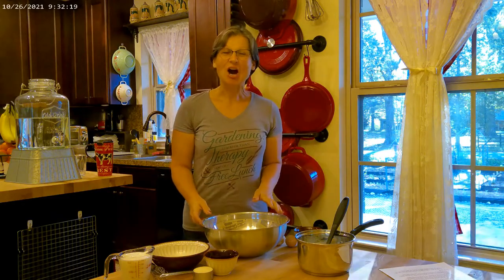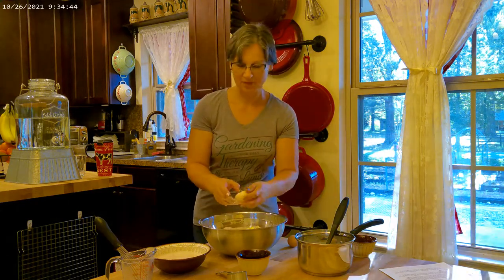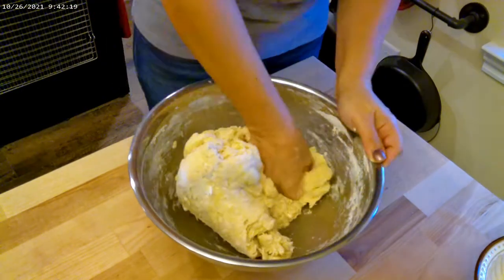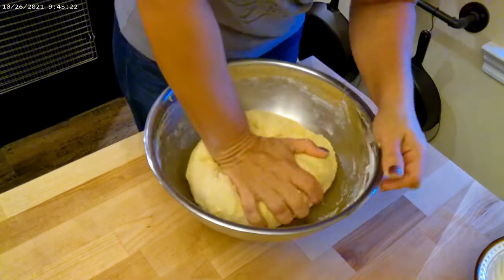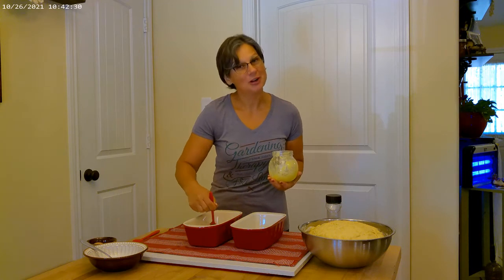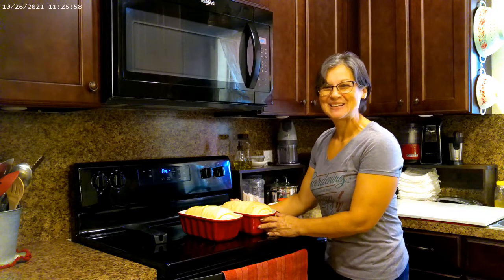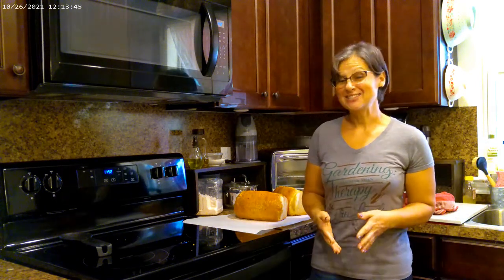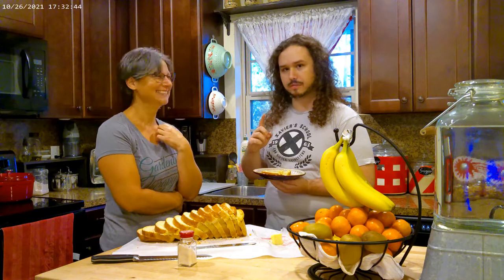Amazing Sandwich Bread-Hokkaido Milk Bread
This is my family's favorite bread recipe.  It's a Japanese milk bread; requires one extra step, and a little extra time, but it is definitely worth it.

Hokkaido Milk Bread (Tangzhong Water Roux Method) Recipe

Tanghong (Water Roux)
50 g (1/3 c) bread flour
200 ml (7 oz) water
Milk Bread
250 ml (1c + 1 Tbs) whole milk, luke warm 40® C (110® F)
15 g (4 ½ tsp) active dry yeast
700 g (6 c) bread flour
120 g (1/2 c) sugar (for a reduced sugar sandwich bread, use 60g (1/4 c) )
10 g (2 tsp) salt
2 large eggs, plus 1 egg for egg wash
60 g (4Tbs + 1 tsp) unsalted butter, room temperature
Some cooking oil (I prefer avocado oil), and maybe some butter for your bread pans

For the tangzhong (roux):
-Whisk flour and water together in a small saucepan.  Place over medium heat on the stove
-Cook, whisking constantly, until the mixture thickens into a pudding-like consistency, and you can leave lines in the mixture (about 5-8 minutes)
-Let the tangzhong cool to room temperature before using

For the bread:
-Combine yeast with about 1 Tbs. sugar in a small bowl; add warm milk, mix and let it stand for about 5-8 minutes, until yeast is bubbly
-In a large mixing bowl, add bread flour, remaining sugar, salt, two eggs, butter, and tangzhong (roux); pour yeast mixture over the top, and mix well
-Knead until it forms an elastic, well mixed dough ball
-Pour some oil over the dough and turn it into the bowl to cover it completely with oil
-Place in a warm location away from drafts (I prefer inside the oven, with the oven light on) and let it rise for about 45 min. until double in size
-Grease two bread pans with oil or butter (I prefer clarified butter)
-Take the dough and divide it in two; roll out each half onto a well oiled surface;
-Roll up each half into a loaf, and place in bread pan
-Place in a warm location away from drafts, and let them rise for about 45 minutes
-Preheat oven to 177® C (350® F)
-Brush the top of the bread loaves with a little egg wash
-Place bread pans in the oven on the center rack, and bake for 30-35 minutes, until the top is dark golden brown, and the bread is firm to the touch and sounds hollow when you tap it
-Turn out bread and place it on its side; allow it to cool for at least 15 minutes before slicing